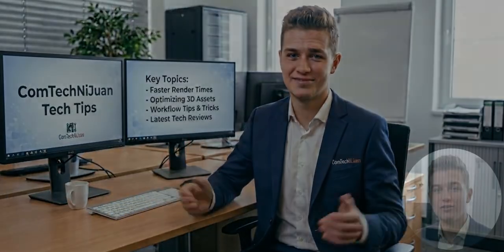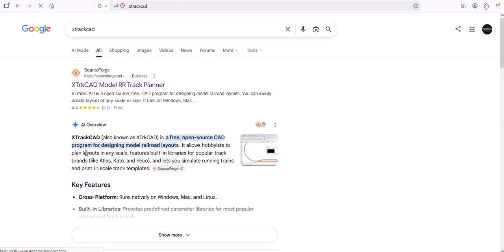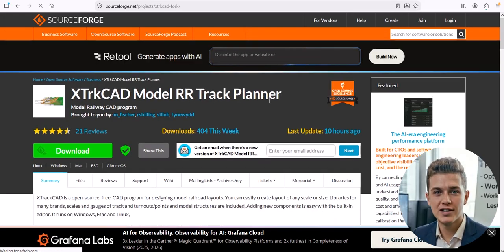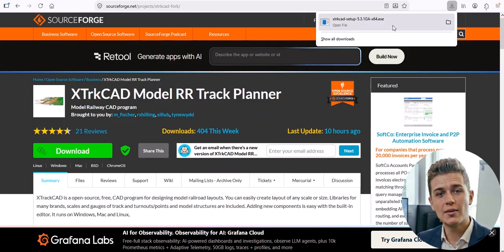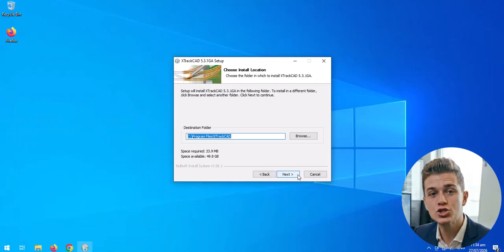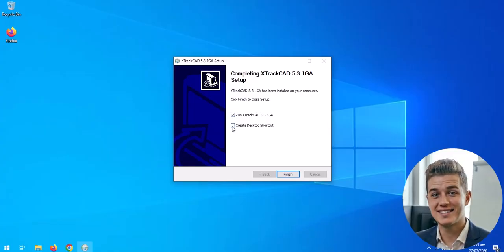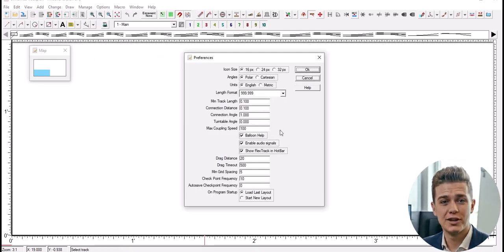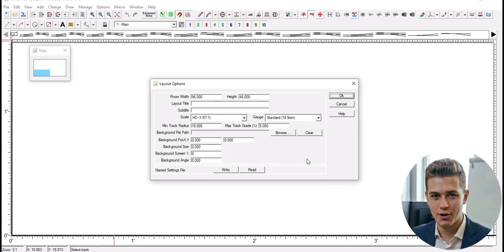How to Download and Install XTrackCad Software.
🚀 Looking to design your dream model railroad layout for FREE?
🚂 In this quick tutorial, learn exactly how to download, install,
and set up XTrackCAD on your computer in just a few minutes.
We cover where to find the official, safe download link,
how to run the setup wizard, and how to choose your
scale (HO, N, O, etc.) during the first-time launch.
Stop guessing your track layouts and start designing like a pro!